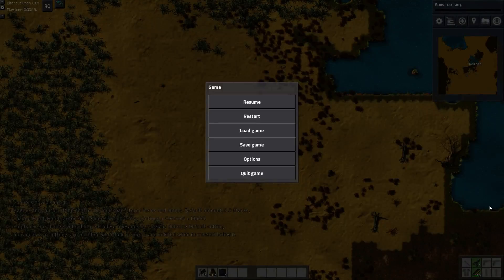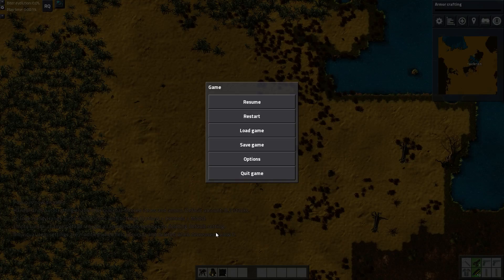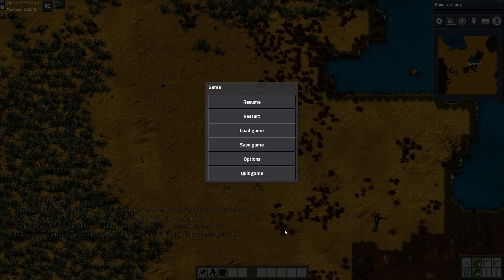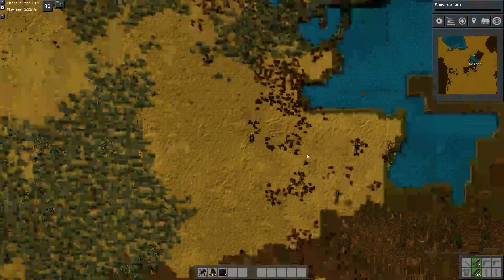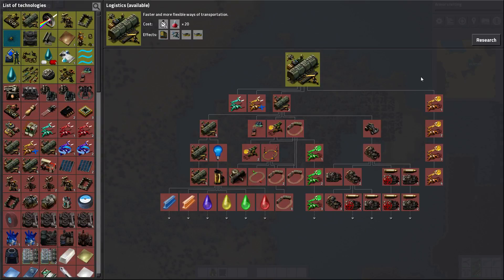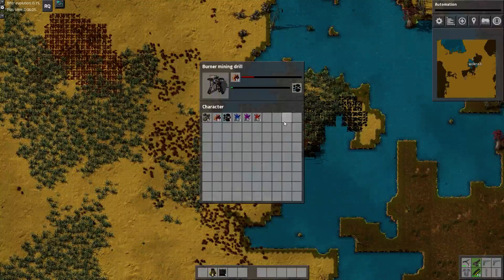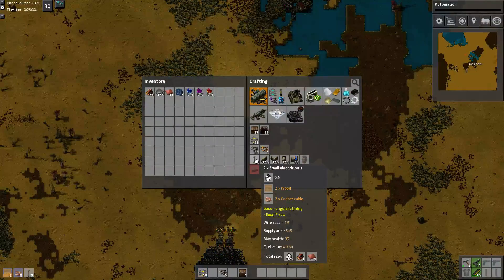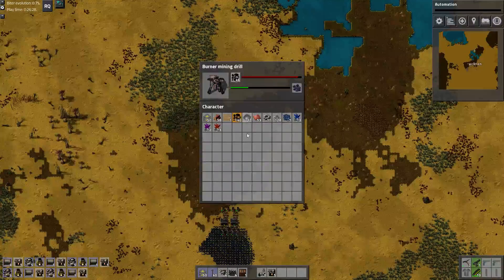Let's Play Modded Factorio: Episode 1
In this series Arthenex plays Factorio, a colonization/automation simulator where you are a single colonist on a new planet and have to build a factory to gather and process raw materials and construct increasingly complex machines perform research, defend you from hostile aliens, expand your territory, and eventually blast back into space.

This campaign is played with Factorio version 0.14 and with a significant number of Mods. A full list of the mods I am using appears below, but I should note that the mod pack I am using was originally from Arumba's "Bob's Mods and Angel's Ores" playthrough, and I got it from his although it has since been removed.

List of Mods:
Advaced Logistics System
Afraid of The Dark
Angel’s Addons Ore Silos
Angel’s Infinite Ores
Angel’s Refining
Auto Deconstruct
Auto Research
Autofill
Bob’s Config mod
Bob’s Electronics
Bob’s Enemies
Bob’s Mining
Bob’s Modules
Bob’s Ores
Bob’s Power
Bob’s Research Progress Saver
Bob’s Revamp mod
Bob’s Tech
Bob’s Warfare
Bottleneck
Crafting Speed Research
EvoGUI
Expanded Robot Technology
Flow Control
Fully Automated Rail Layer (FARL)
Hacked Splitters
HandyHands
Long Reach
More Light
RSO Radar
Rail Tanker
Research Queue
Resource Spawner Overhaul
SmallFixes
Squeak Through
The Fat Controller
Tree Collision
Upgrade Builder and Planner
Resource Monitor